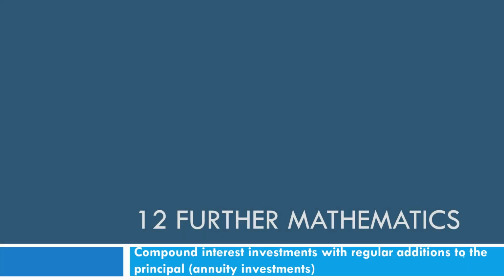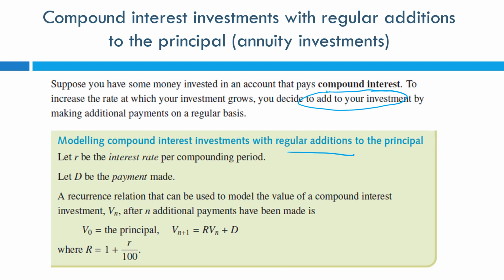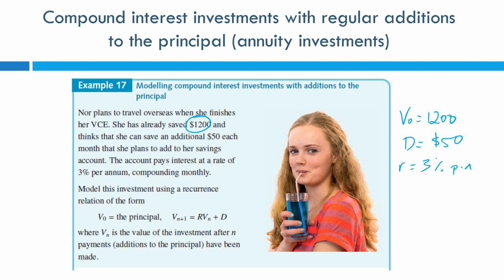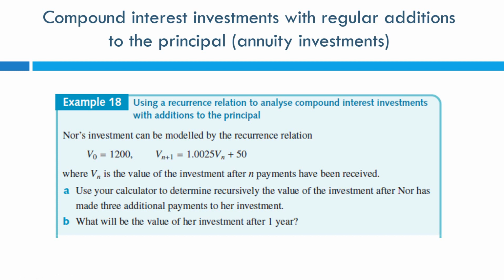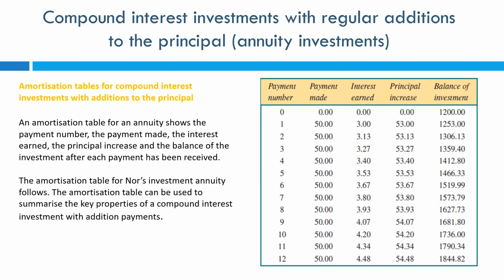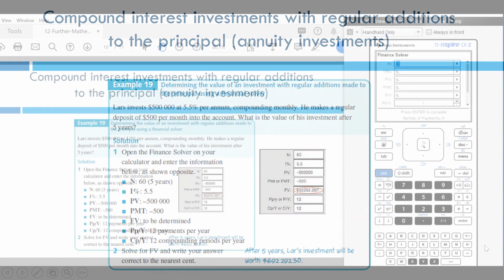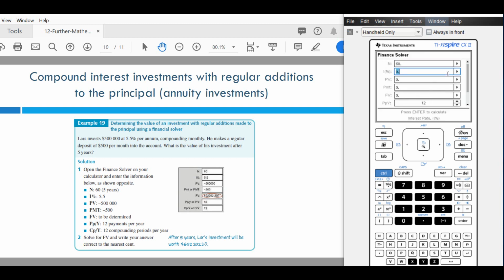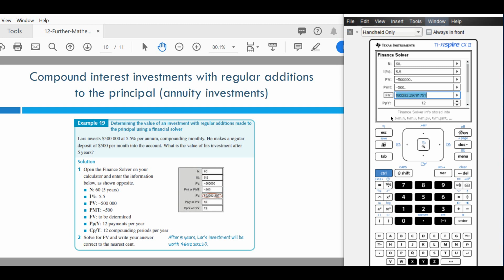Compound Interest Investments with regular additions to the Principal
Compound Interest - Adding to the Principal